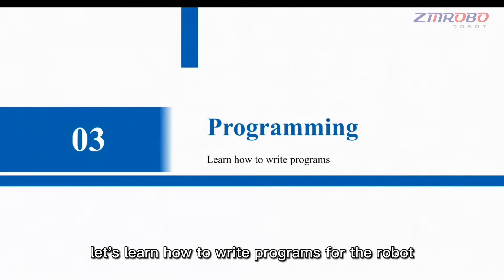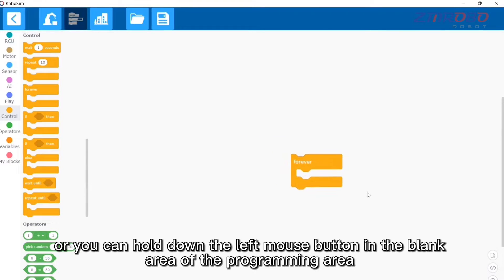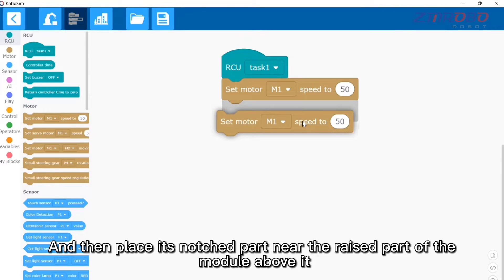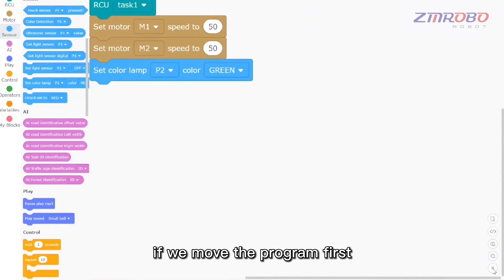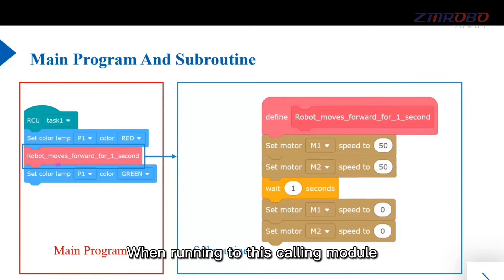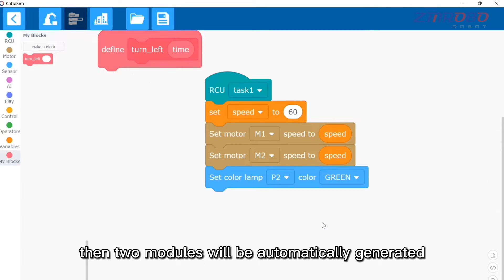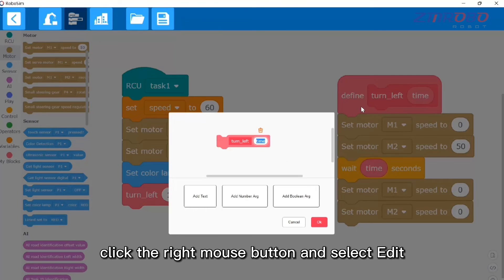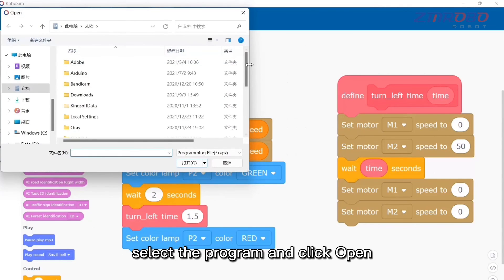1.3.Programming,learn how to write programs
learn how to write programs,Software Operating Guide For RoboSim